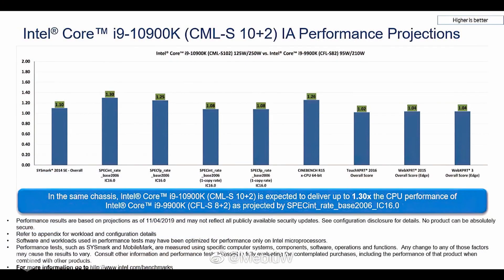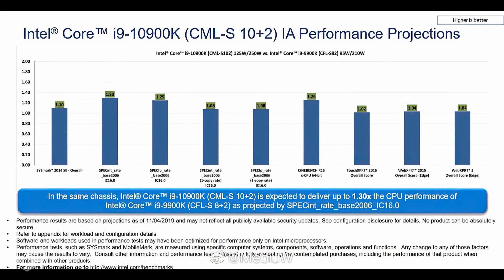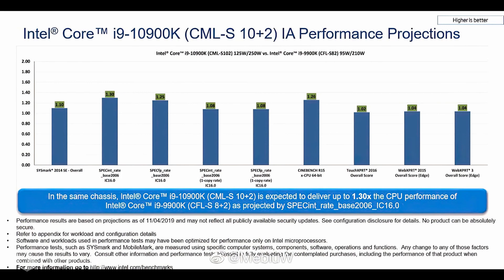Intel Core i9 10900K 10 Core CPU Benchmarks Shows Mild Improvements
Intel Core i9-10900K 10 Core CPU Benchmarks Shows It’s More or Less A Core i9-9900K With Up To 30% Better Multi-Threading Performance